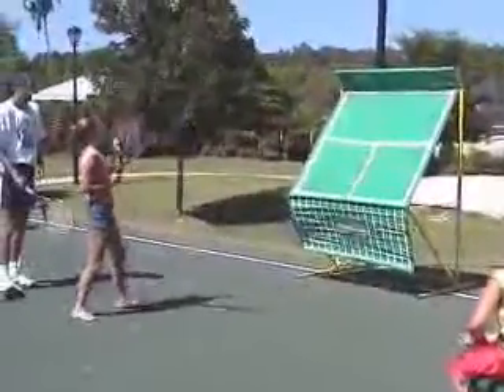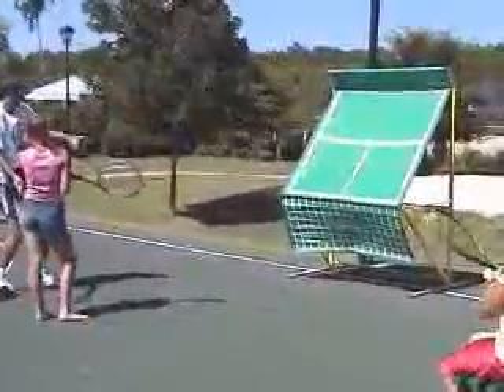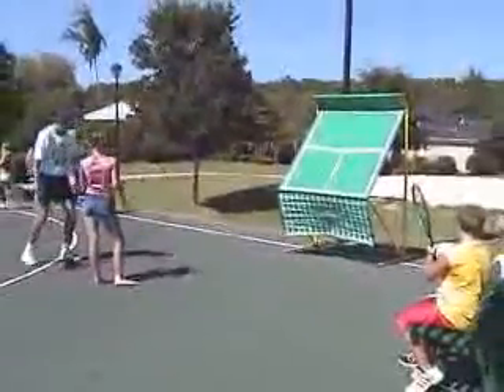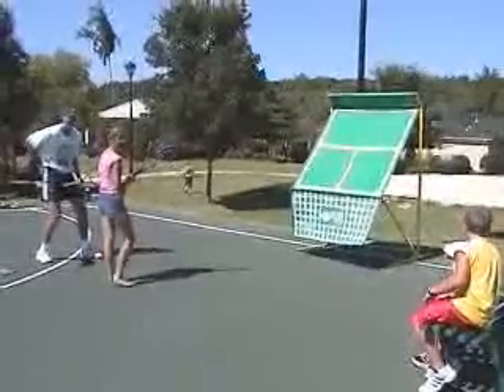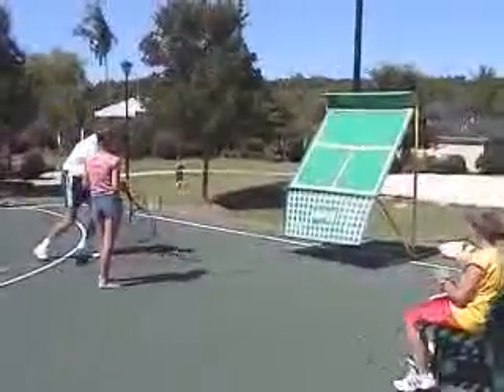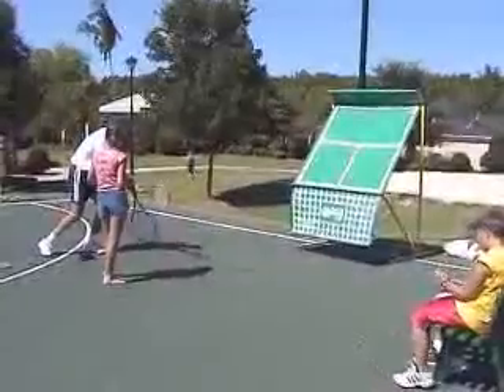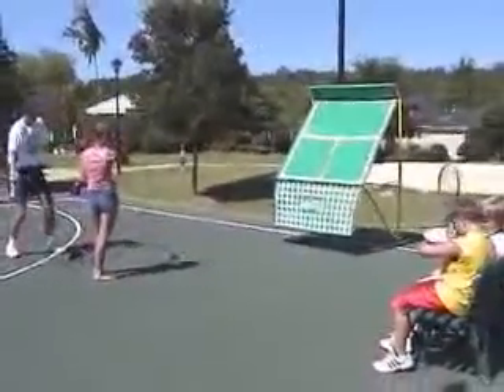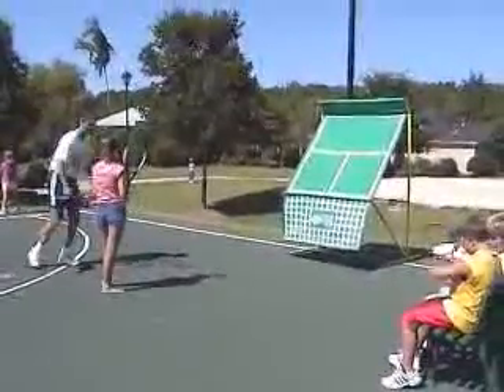TennisWall lesson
Giving a tennis lesson with the TennisWall